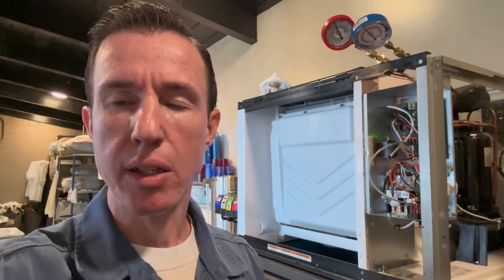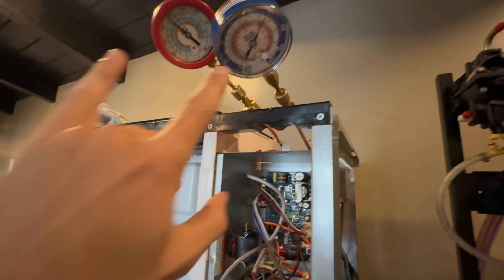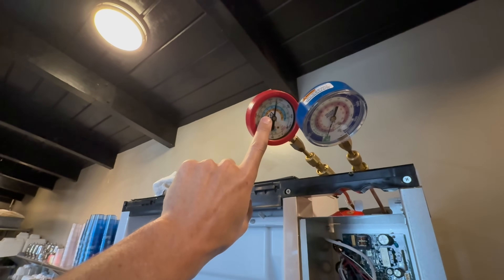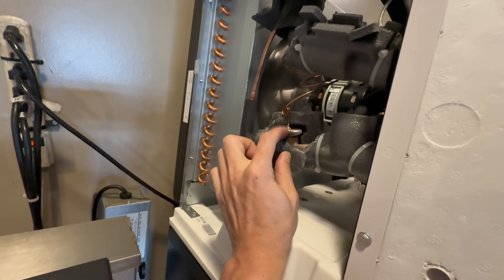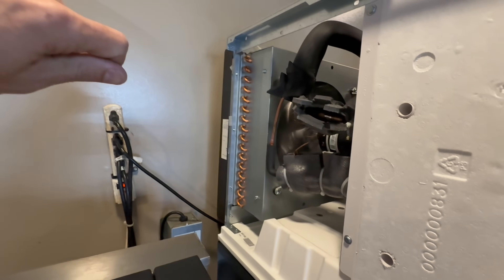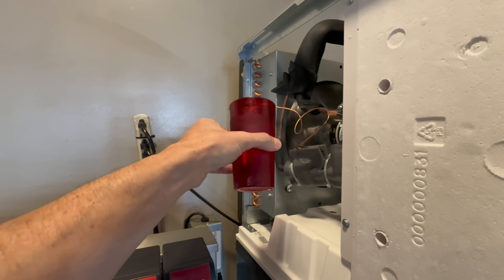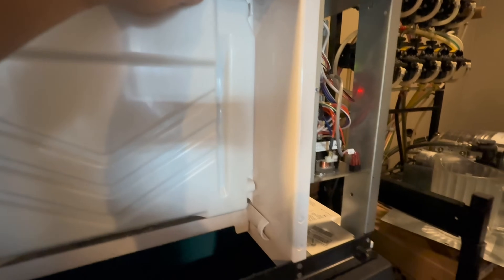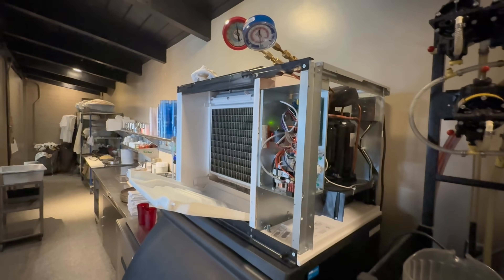Koolaire ice machine not making ice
In this video I troubleshoot a Koolaire ice machine that stopped making ice. All the components seemed to work fine but no ice was being made. The machine just seemed to run water for a while and then shut off. I contacted Tech Support and narrowed the issue down to a bad TXV. A TXV is a Thermostatic Expansion Valve. The TXV was not opening to allow refrigerant to flow through the evaporator and that’s why there was no ice production. I also tried to fix this issue by heating and cooling the TXV bulb but it didn’t work.